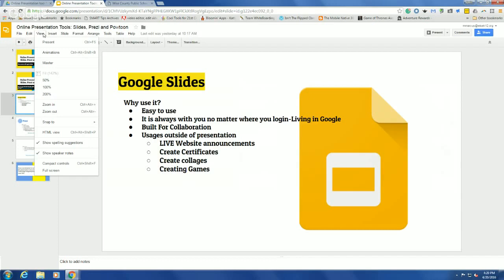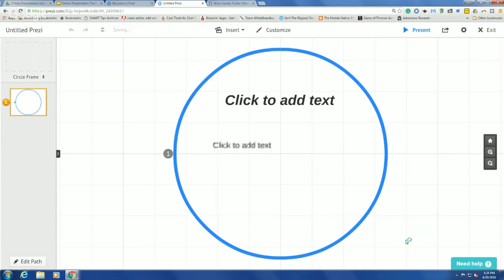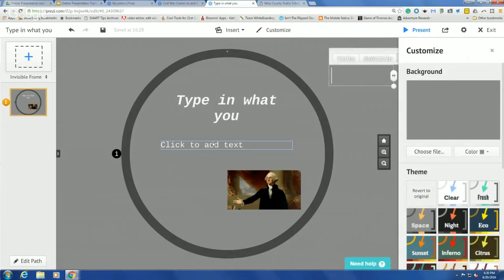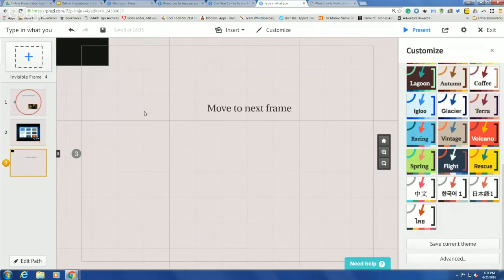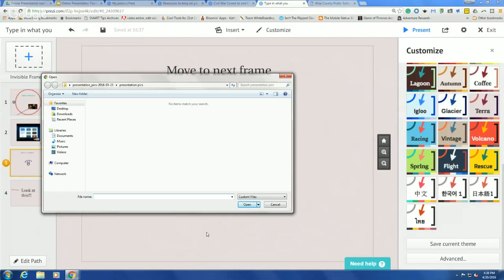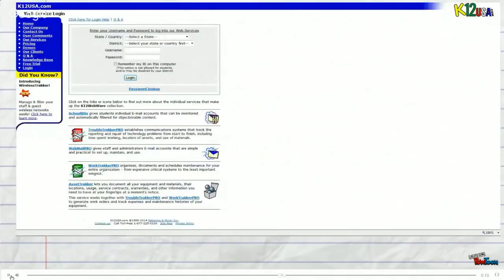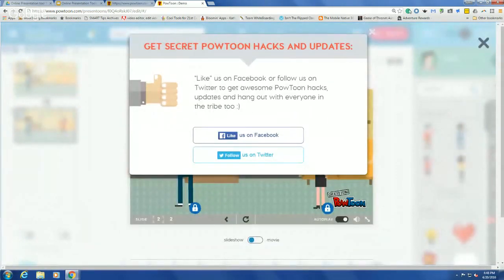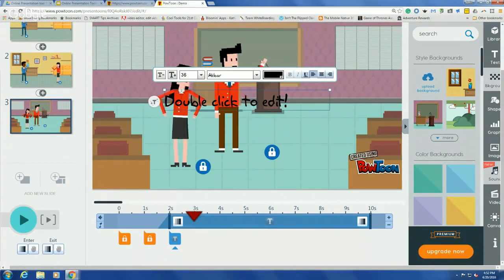Online Presentation Tools: Slides, Prezi and Powtoon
In this Professional Development we take a look at the various presentation tools available for enhancing learning and instruction, including Google Slides, Powtoon, and Prezi.